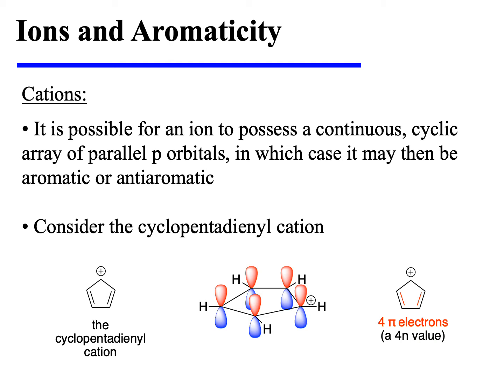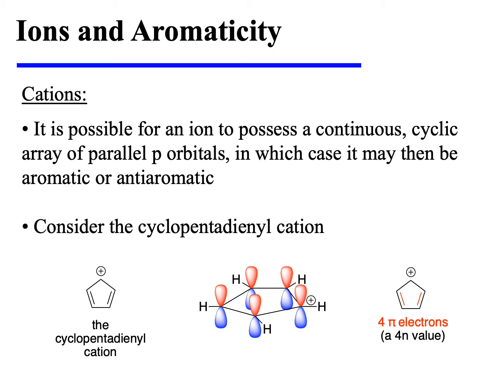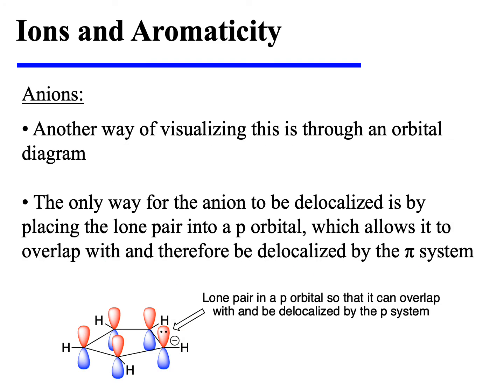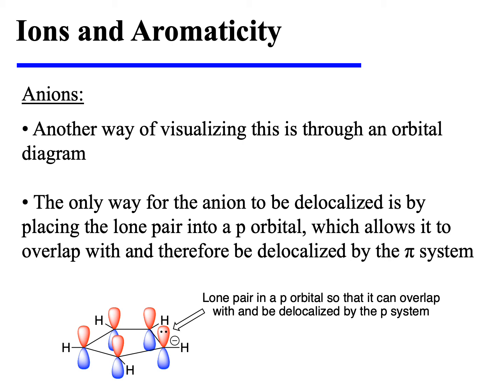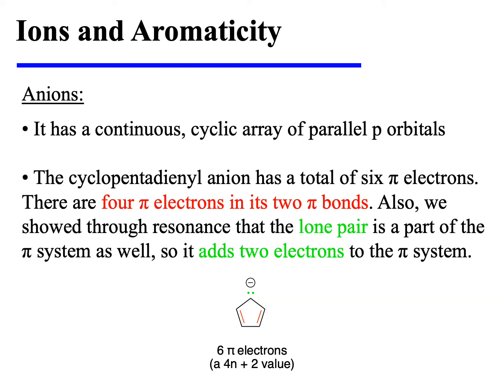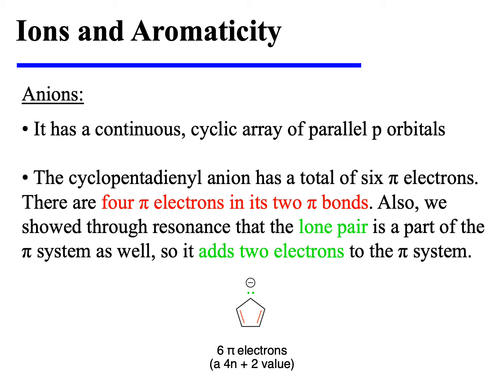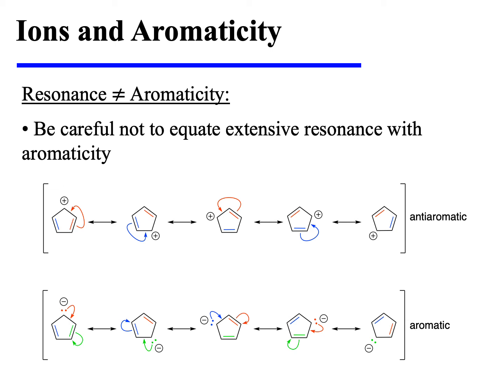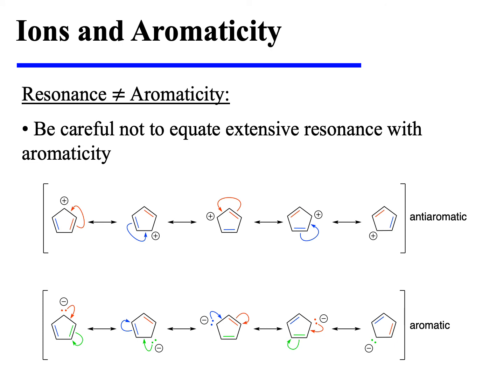Ions and Aromaticity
This video explores the aromaticity of ions.